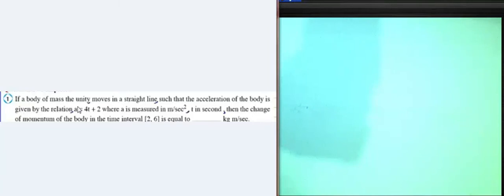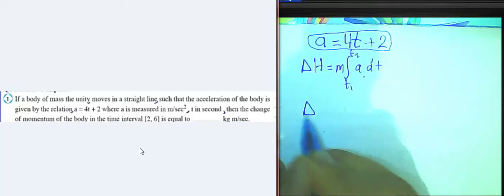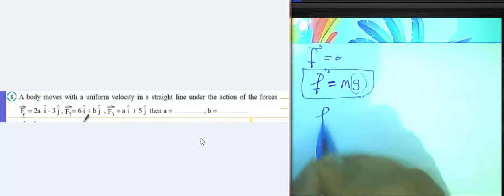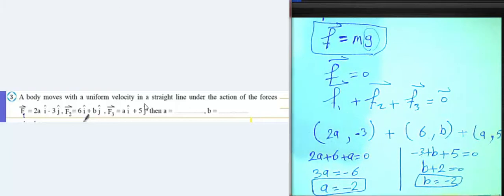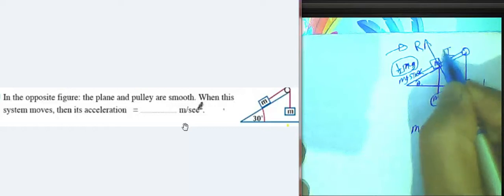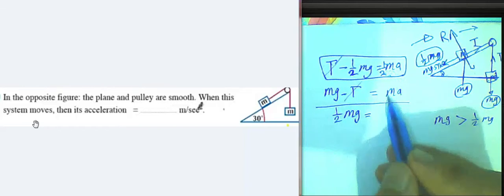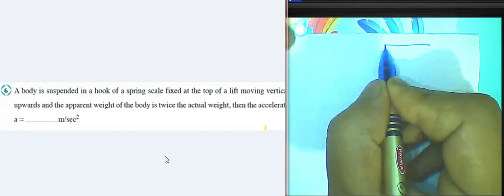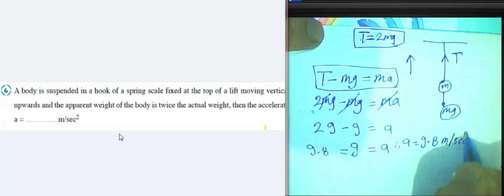DYNAMICS maths secondary 3#revision 14